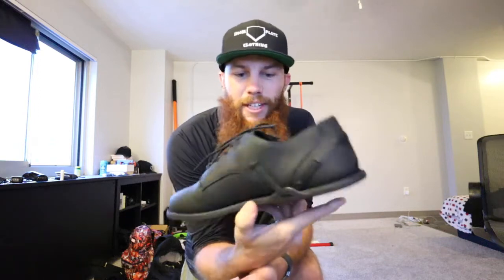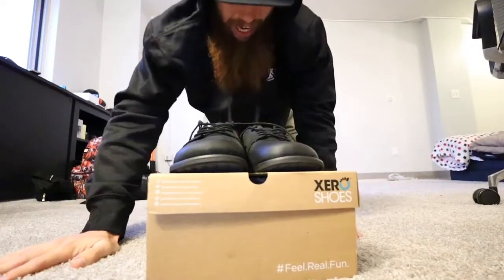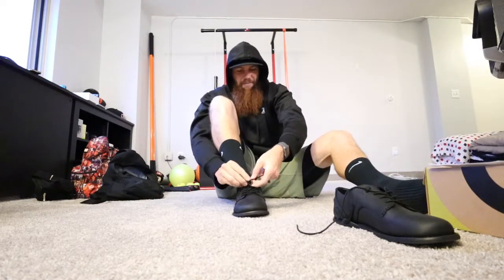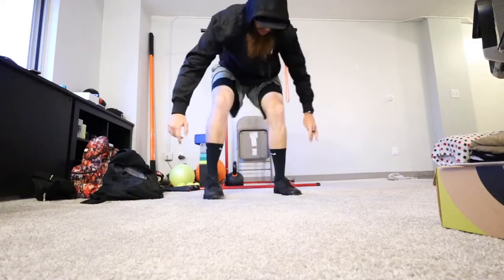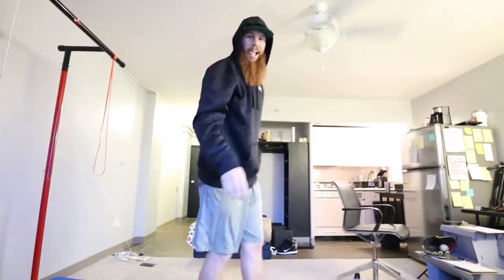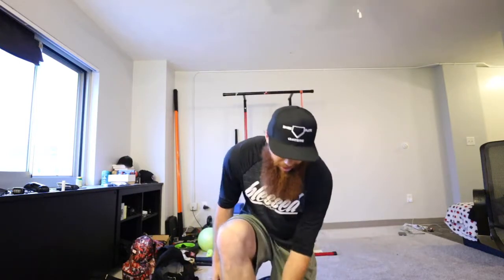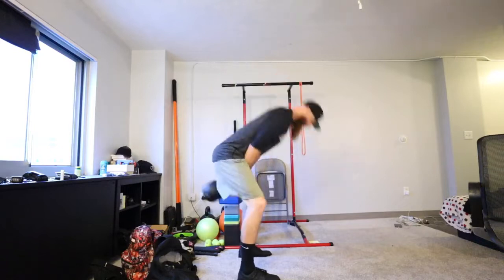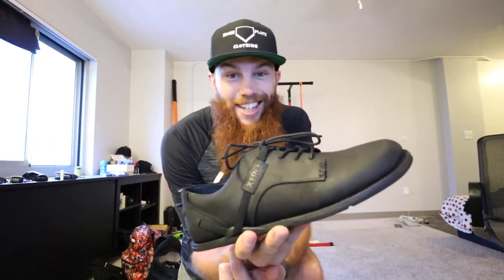Robby Rowland's Reviews Alston - Minimalist Oxford Dress Shoe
If you're into barefoot shoes and minimalist footwear, but you need a dress shoe... check out the new Alston from Xero Shoes.

Full-grain buffalo leather in an Oxford style.

Imagine taking off your shoes at the end of the day. If you'd be more comfortable once you do that, then you've been wearing the wrong shoes.

Plus the soles are backed with a 5,000 mile warranty.